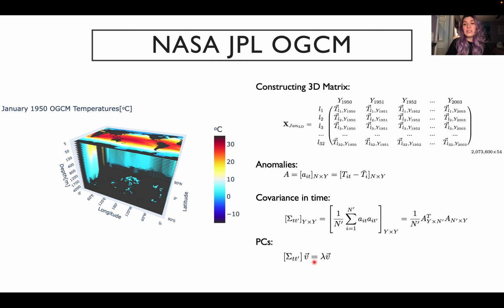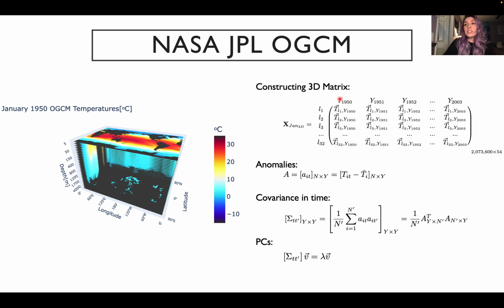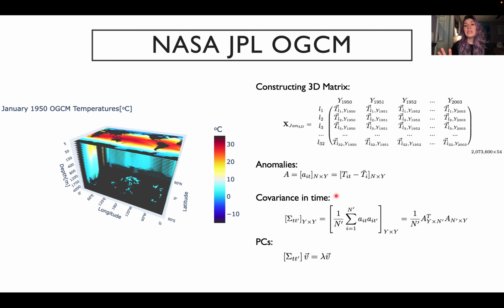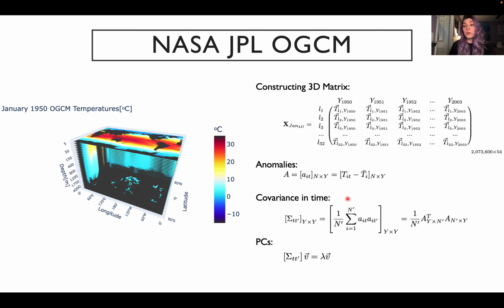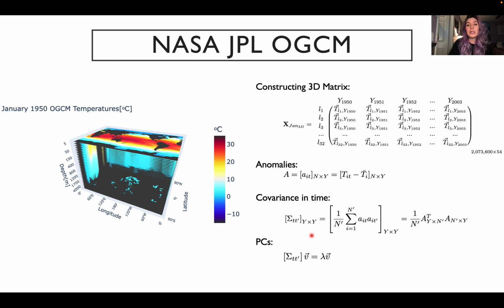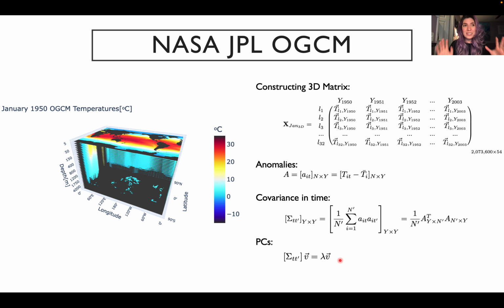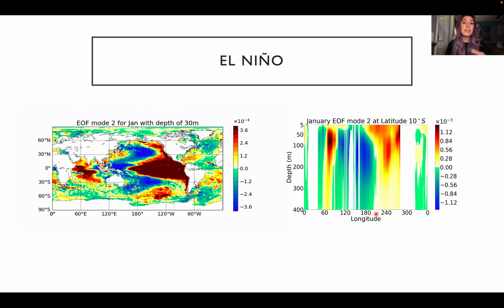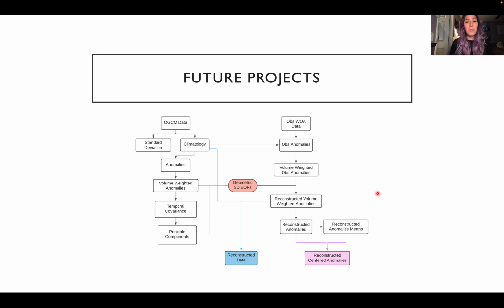Three-Dimensional Empirical Orthogonal Functions Computed From An Ocean General Circulation Model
Danielle Lafarga
Three-Dimensional Empirical Orthogonal Functions Computed From An Ocean General Circulation Model:  Computing,  Visualization and Interpretation